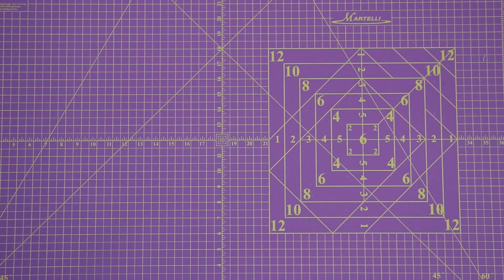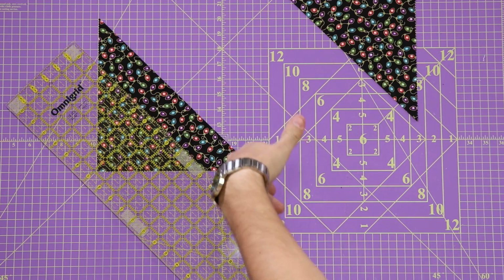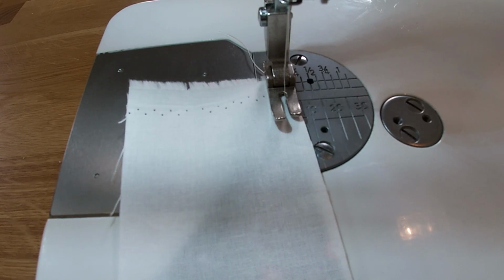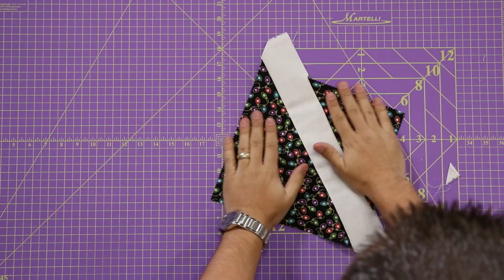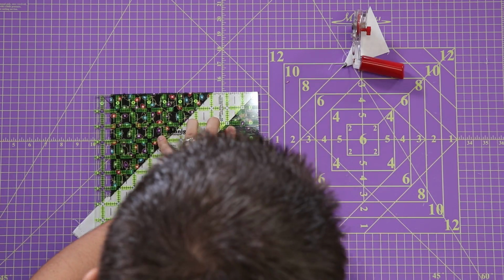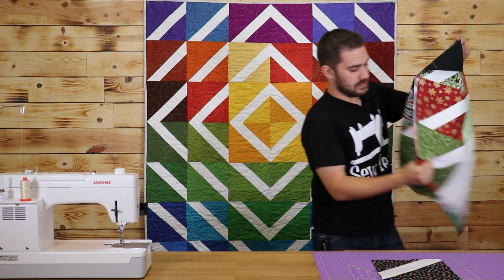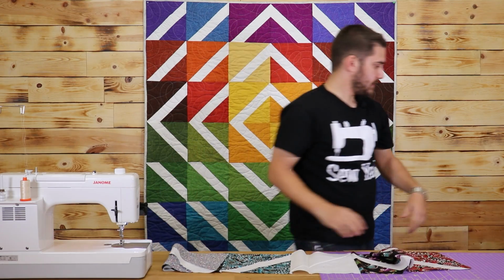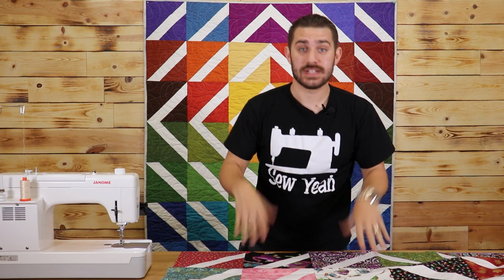Tunnel of Light | Beginner Quilt Tutorial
For this beginner tutorial, Teancum shows you how to make this easy Tunnel of Light Quilt! Follow along with our free pattern: